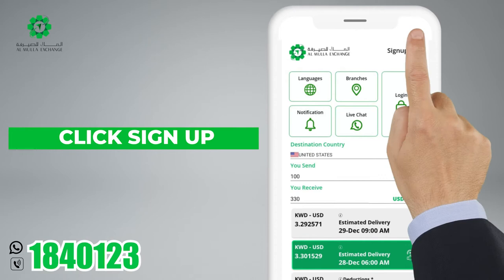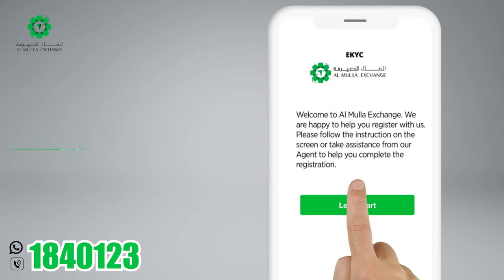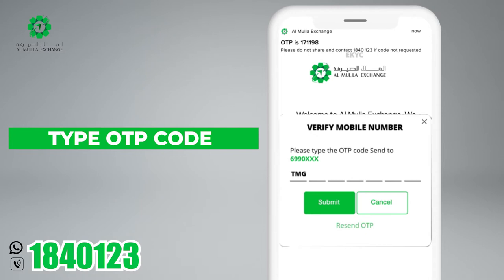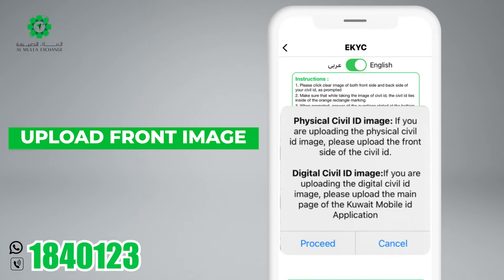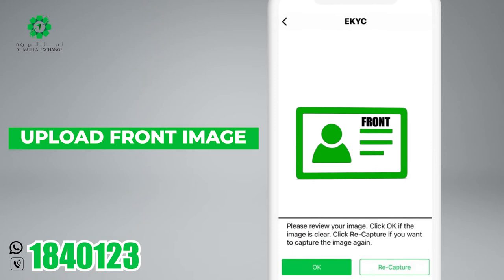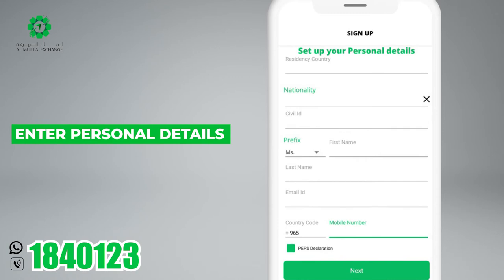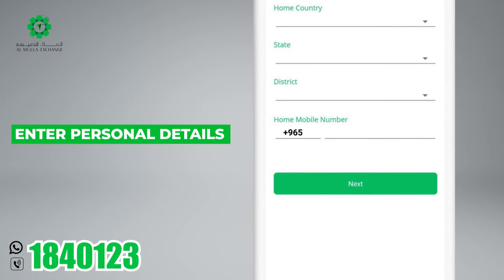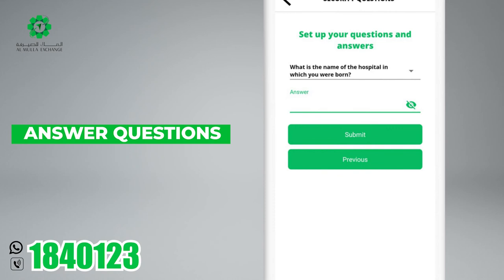How to Register with Al Mulla Exchange App?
Registering with Al Mulla Exchange now simplified!

You can register with Al Mulla Exchange in just 3 easy & quick steps and start remitting. Yes, with our VKYC feature, you can register with us within few minutes.

1.
2. Upload your Civil ID
3. Record a Video with the required details
& Complete the registration!
It's that simple!